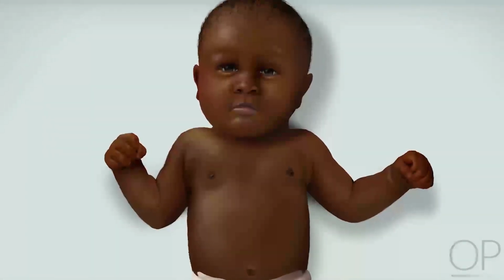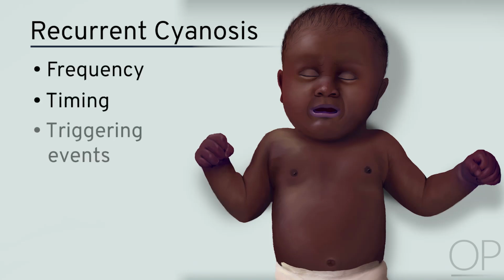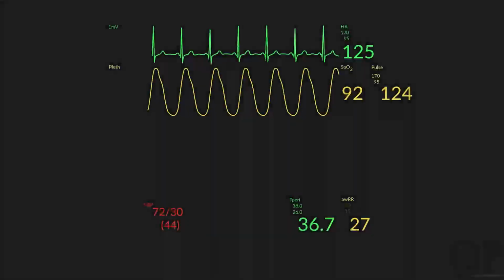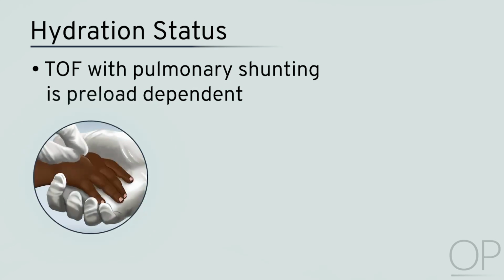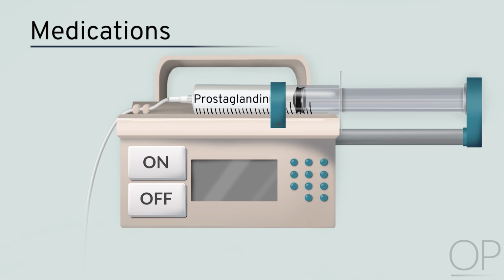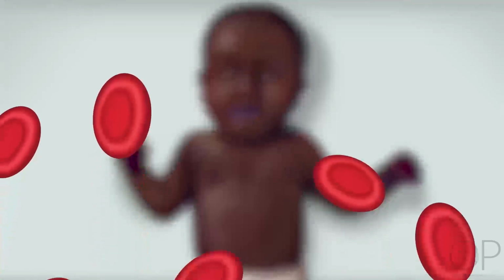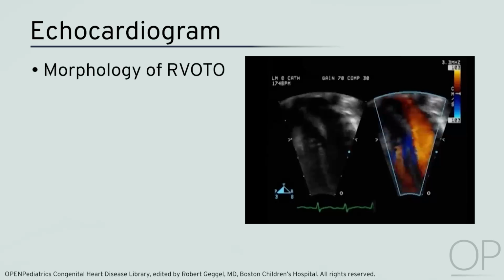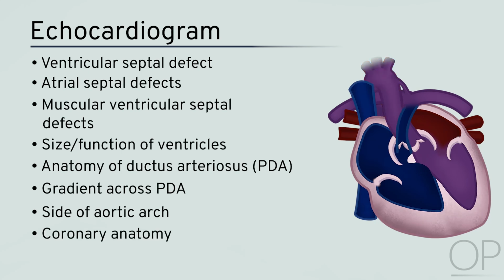Preoperative Evaluation of Patients With Unrepaired TOF by C. Refakis et al. | OPENPediatrics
Quick Concepts are short videos that describe a key physiological or theoretical concept or demonstrate a brief procedure. This video reviews how to evaluate a patient with TOF who is undergoing non-cardiac surgery, including what to look for during the physical exam, and what labs and tests to order.

AUTHORS
Annette Schure, MD
Senior Associate in Cardiac Anesthesia
Boston Children's Hospital
Assistant Professor of Anesthesia

Christian Refakis, MD
Clinical Fellow
Department of Anesthesiology, Critical Care and Pain Medicine,

Robert Soohey, BS
Medical Student
Tufts University School of Medicine

DATE
Initial publication date: December 17, 2024.

It is designed to promote the exchange of knowledge between healthcare providers around the world caring for critically ill children in all resource settings. The content includes internationally recognized experts teaching the full range of topics on the care of critically ill children. All content is peer-reviewed and open-access, thus at no expense to the user.

Please note: OPENPediatrics does not support or control any related videos in the sidebar; these are placed by YouTube. We apologize for any inconvenience this may cause.

CITATION
Refakis C, Marcley S, Soohey R, Marques B, Wolbrink TA, Schure AY. Preoperative Evaluation of Patients With Unrepaired TOF. 12/2024. From: Refakis C, Marcley S, Soohey R, Marques B, Wolbrink TA, Schure AY. Anesthesia for Non-Cardiac Surgeries: Unrepaired TOF. 09/2024. OPENPediatrics.